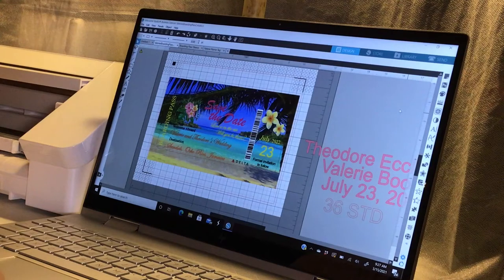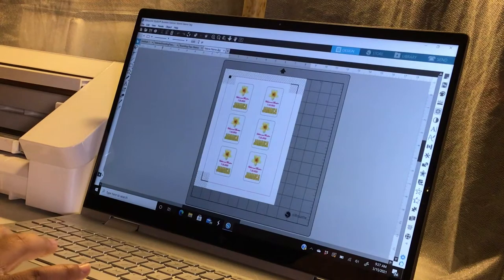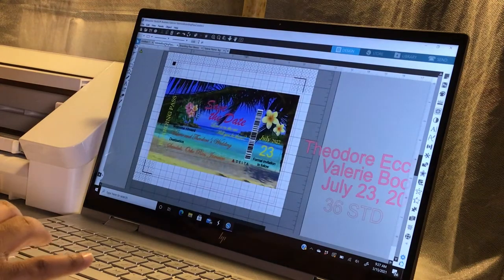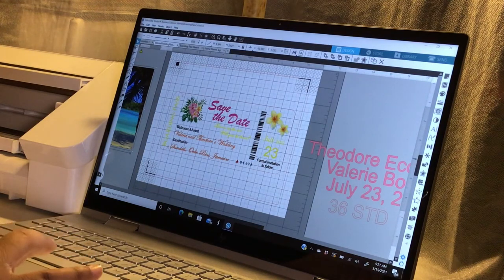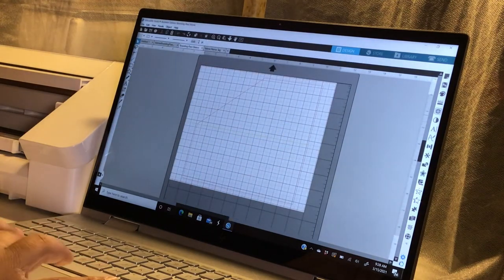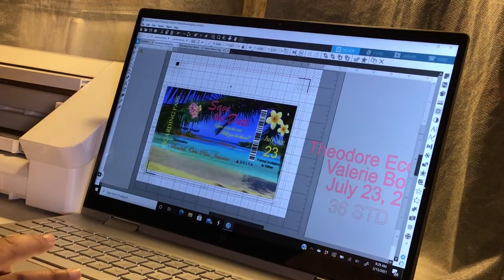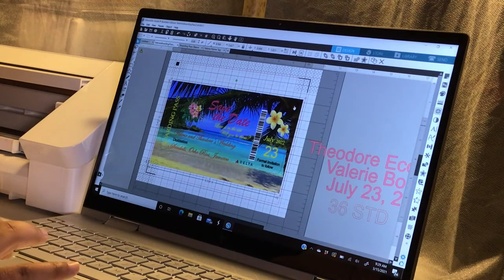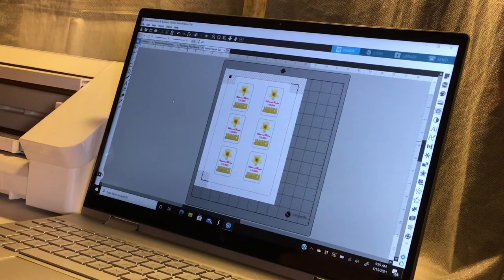How to make a Boarding Pass Save the Date/Wedding Invitation with Cameo or Cricut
In this quick video I will show you how to make a Boarding Pass Invitation with a Sleeve which is perfect for any destination wedding. You will need the following items...
Cameo or some type of electric cutter
Jute/twine
Scissors
Cardstock in your choice of colors (cardsandpockets.com)
Envelopes

I designed the Boarding Pass with my Silhouette Business Edition software. You will need Designer Edition or higher when using the SVG files. You can make your own design and fit it within the boarding pass. You can use a No. 10 envelope!